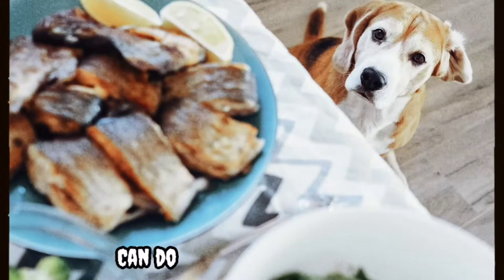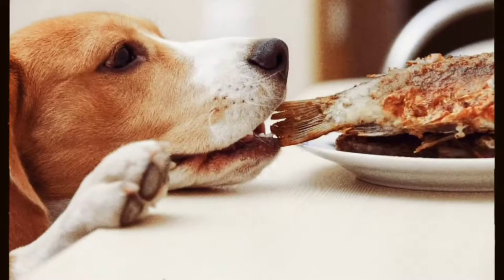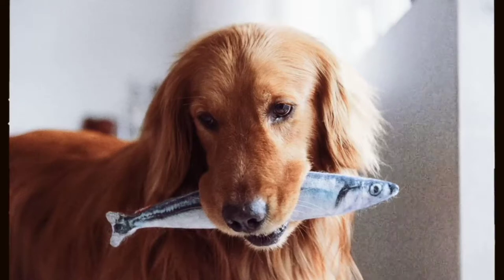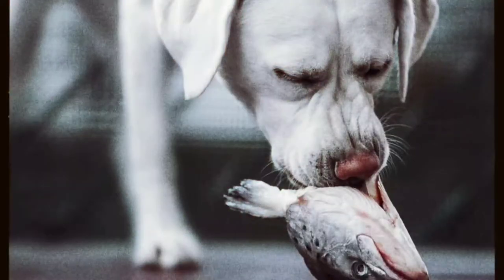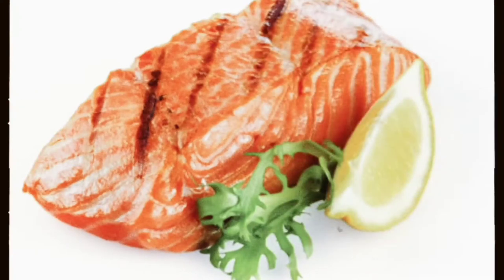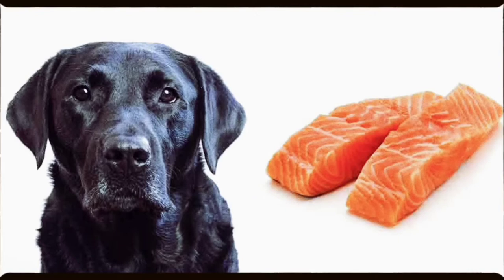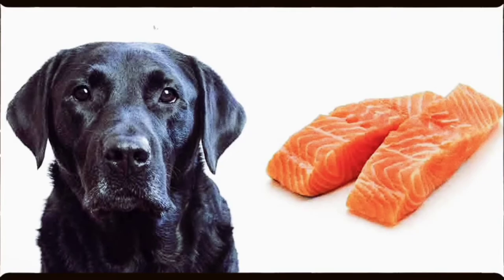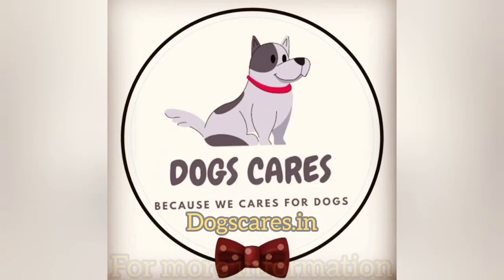Can dog eat raw salmon?